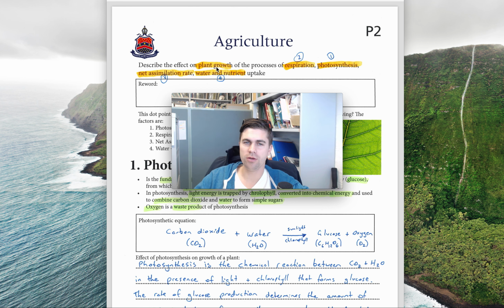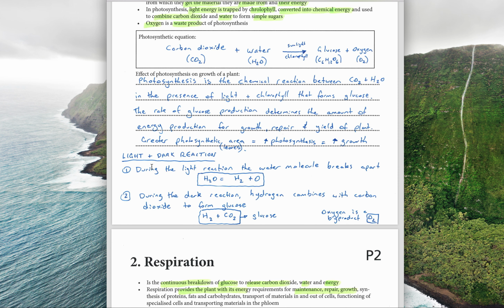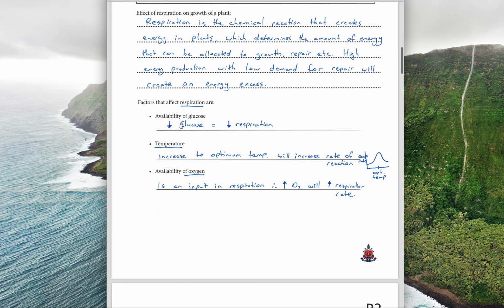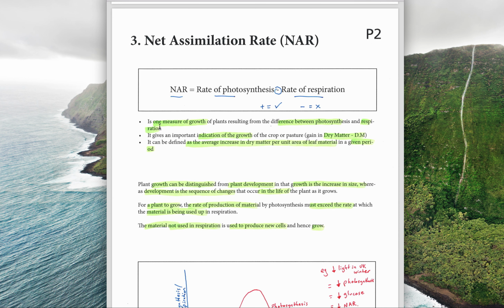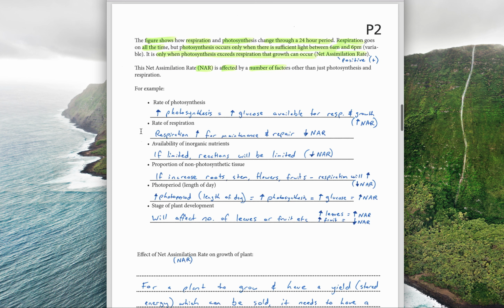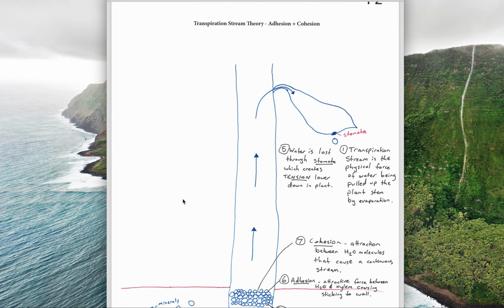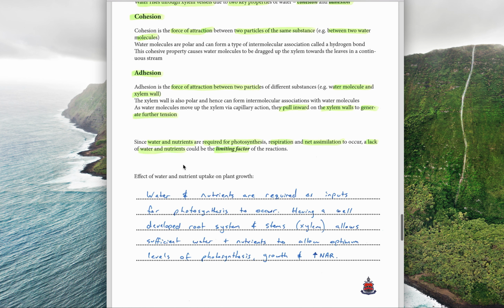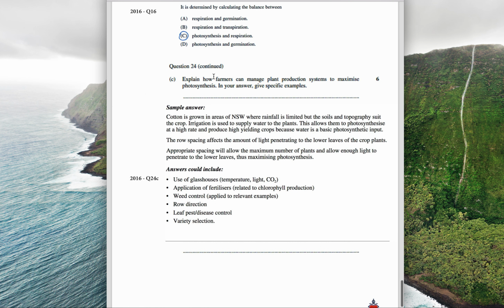P2. Describe effect on plant growth of respiration, photosynthesis, net assimilation rate, water and